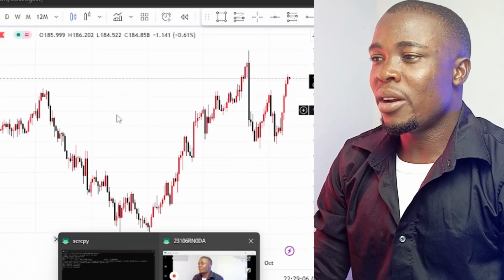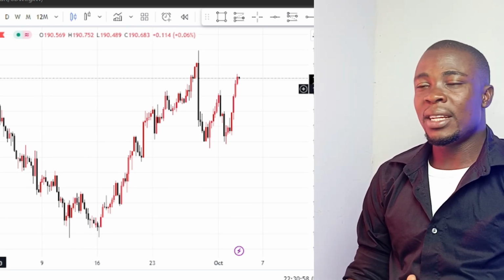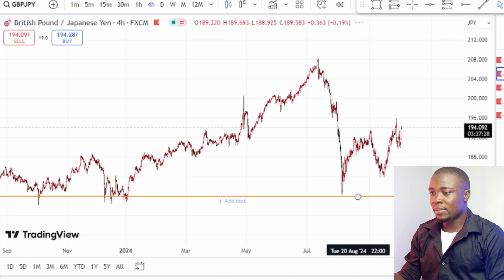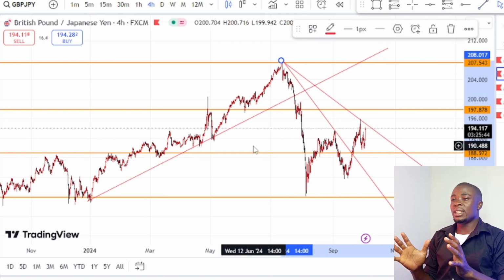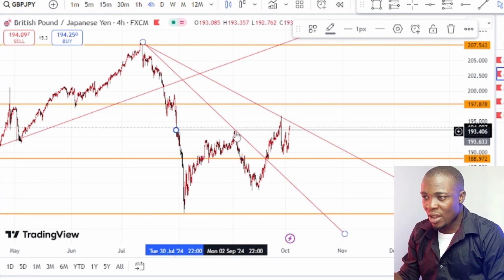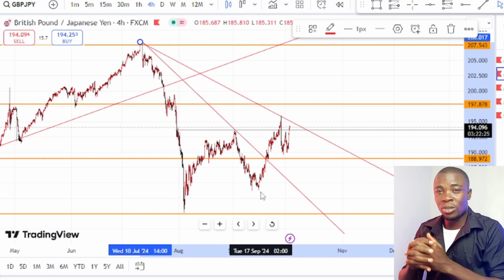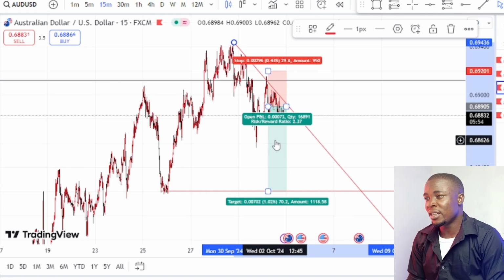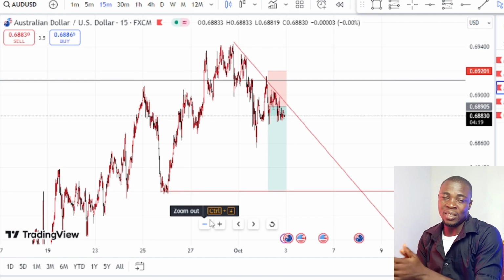Step by Step Guide to Chart Analysis without indicators{basic/Rules of trading}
The number one rule in day trading is, the trend is your friend. this rule should be followed whenever you are entering any trade. whether it's forex, indices, cryptocurrencies, or commodities. in this video I will show you exactly how to draw trend lines and how to tell if a trend has been broken creating the trend in the opposite direction. this is by far one of the most useful skills to learn in day trading.